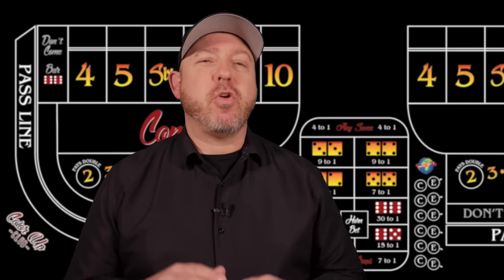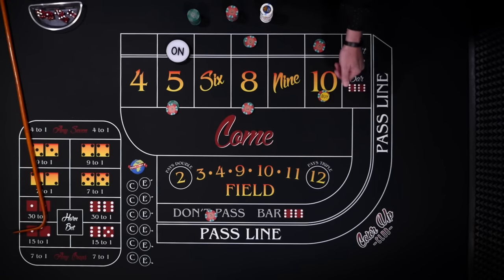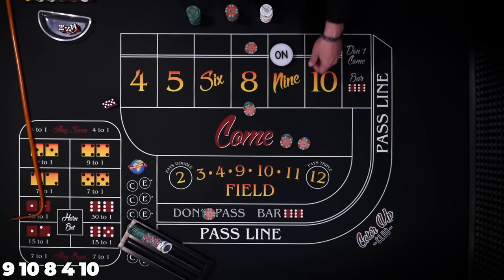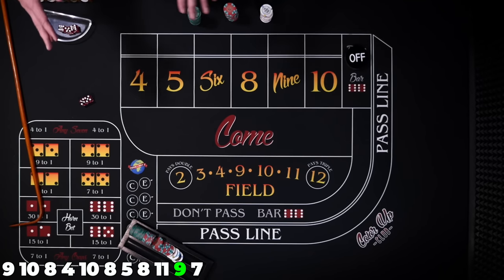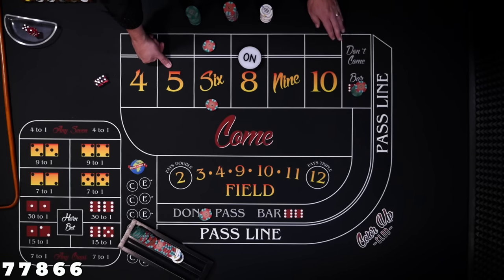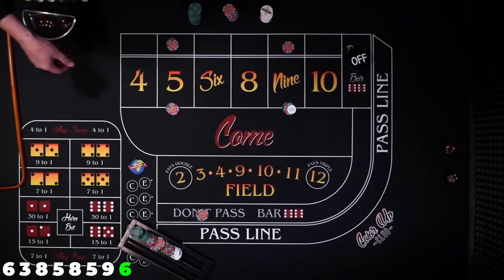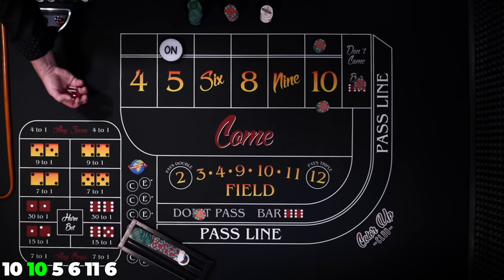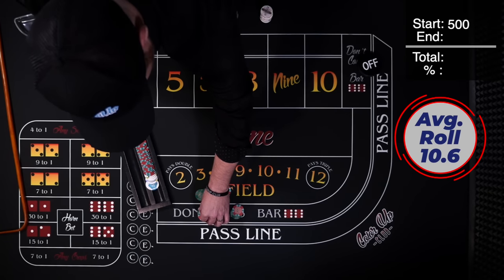Craps Strategy Banned from Casinos